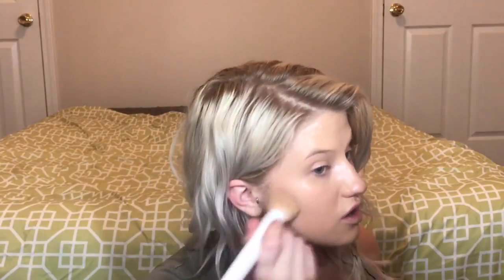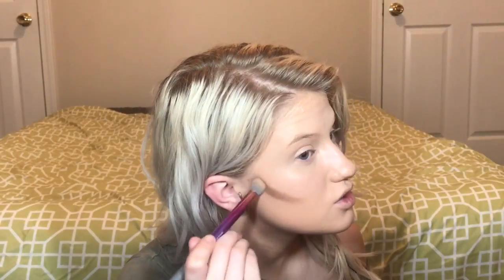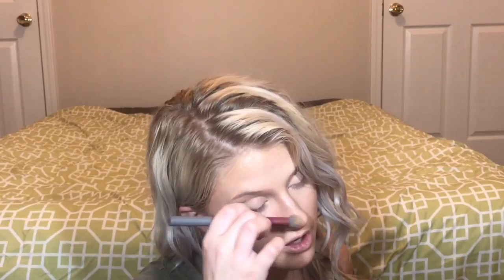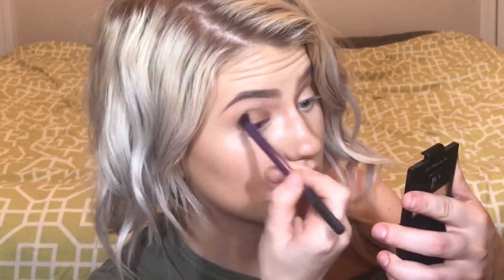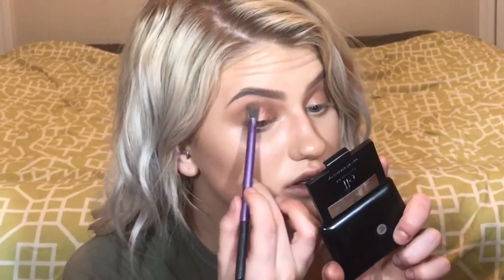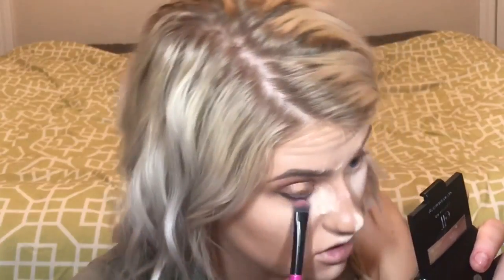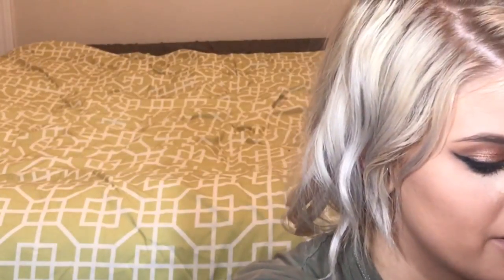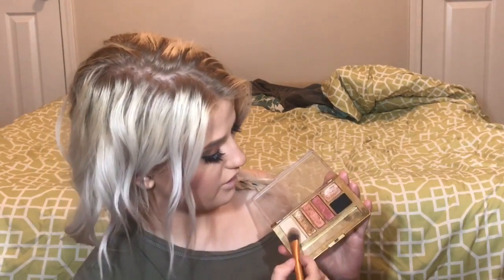First Impressions Get Ready with Me!!!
Smokey liner, Full lips, and Sculpted skin is the theme for todays tutorial! I hope you guys enjoy!
IT cosmetics super sauce anti aging moisturizer
IT cosmetics bye bye lines foundation in medium
Clinique Beyond Perfecting Foundation in 9 neutral
IT cosmetics bye bye undereye concealer in medium
Hard Candy Glamoflauge concealer in ultra light
LA Girl Pro Conceal in Toast
ELF Brow Pomade
Milani Must Have Metallics Eyeshadow Palette
Coty Airspun Powder
Jordana Fabuliner
IT Cosmetics Superhero Mascara
Tartiest Pro Glow To Go
BH Cosmetics Blush Palette
Nyx Natural lipliner
LA Colors liquid lipstick in Vixen
Jordana Modern Matte Lipstick in Matte Frappicino
Colourpop Sculpting Stix in Gummy Bear